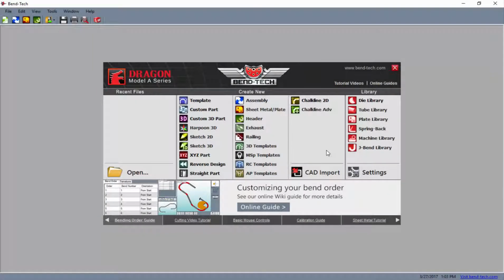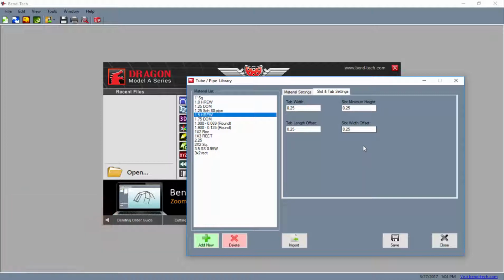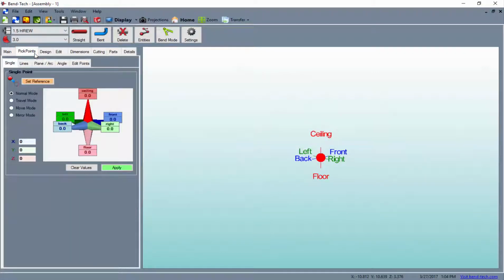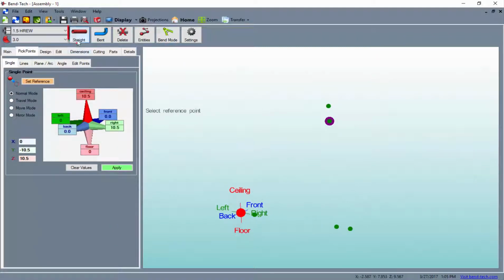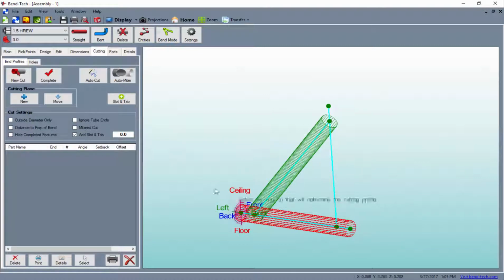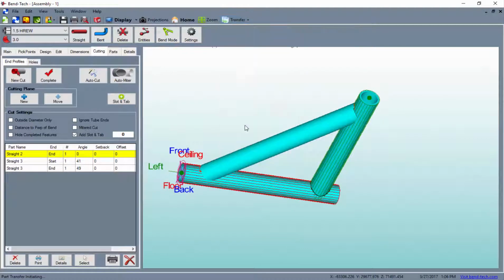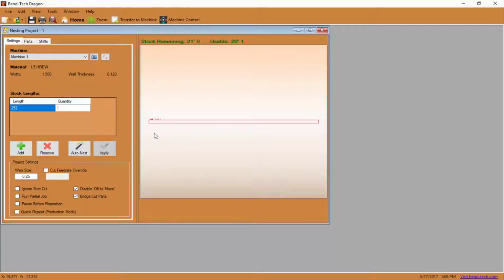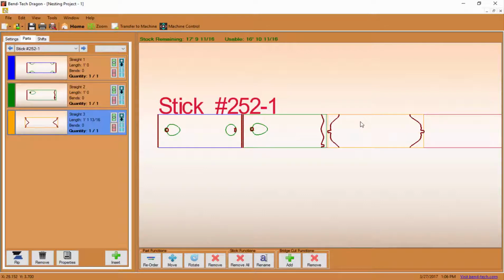Bend-Tech Dragon: Slot and Tab Tutorial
The Bend-Tech Dragon software will allow you to make slots and tabs in your end copes in order to create seamless weldment fit-ups. This not only increases the accuracy of your projects but also adds to their structural stability. Follow this tutorial to learn how to implement your own slots and tabs in your Dragon Software product.